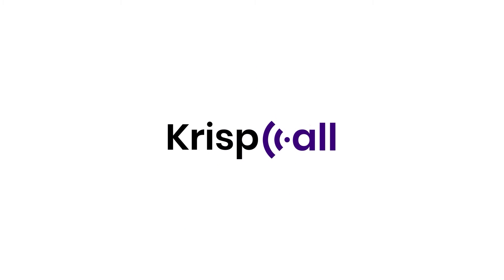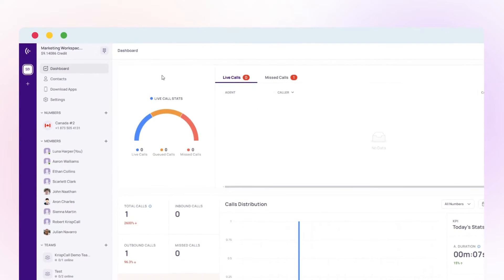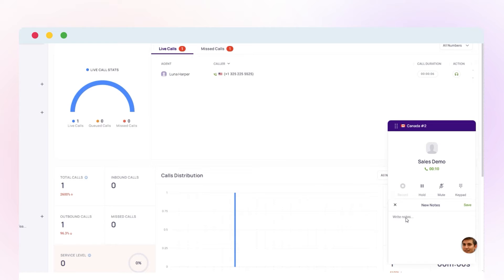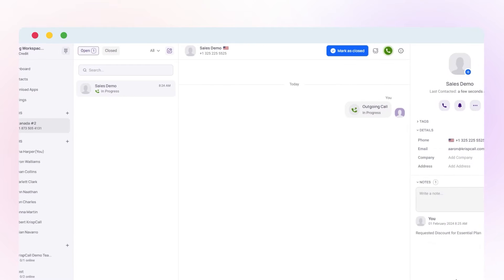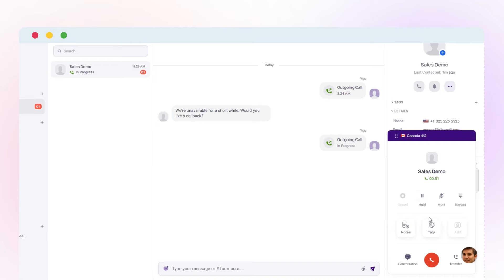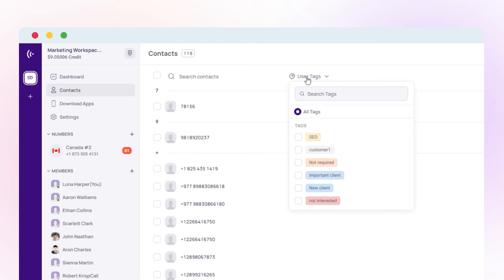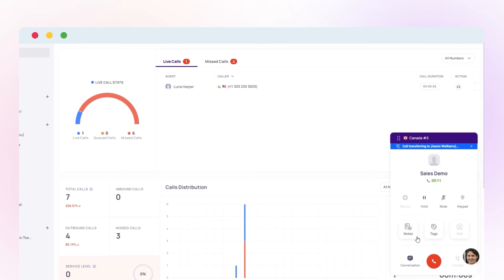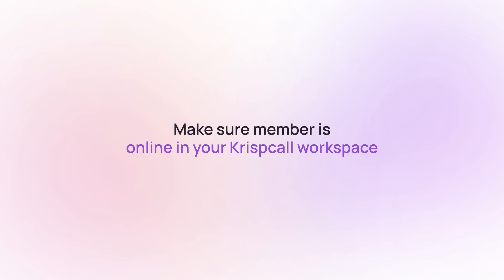How to Make A Call From KrispCall?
Learn how to take efficient call notes, put callers on hold, assign tags for better organization, and seamlessly transfer calls.

Watch this informative video now and take your phone conversations to the next level with Krispcall's professional tone.

The video covers:

0:00 : Intro
0:14 : Make a Call
0:28 : Take Notes during Call
0:46 : Call Hold/Resume
0:56 : Add Tags
1:16 : Transfer a Call

With the ability to take detailed call notes, assign tags for easy categorization, place callers on hold with a professional touch, and flawlessly transfer calls to appropriate colleagues, Krispcall ensures a professional and efficient tone in every conversation.